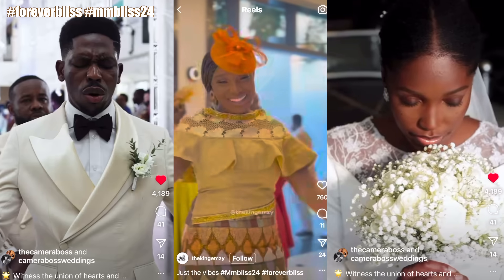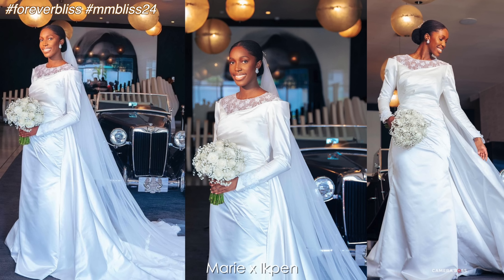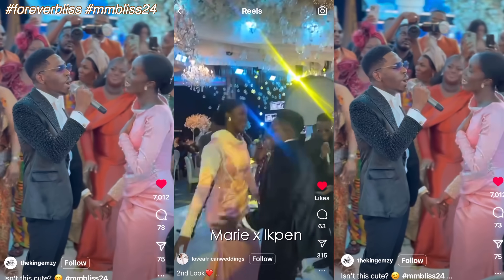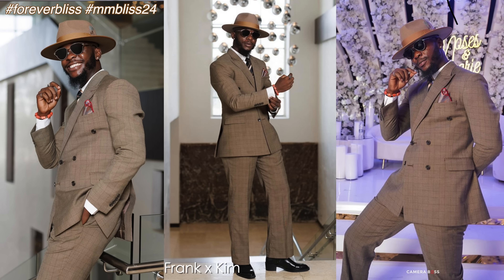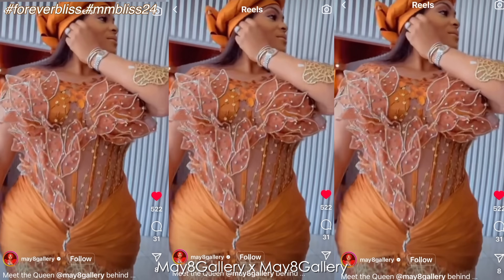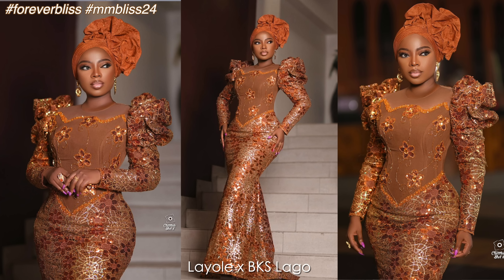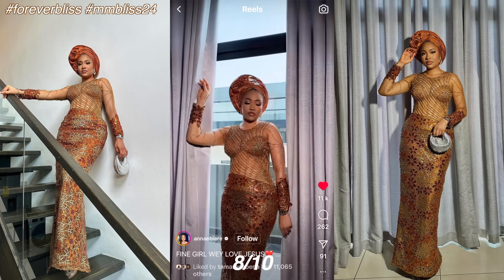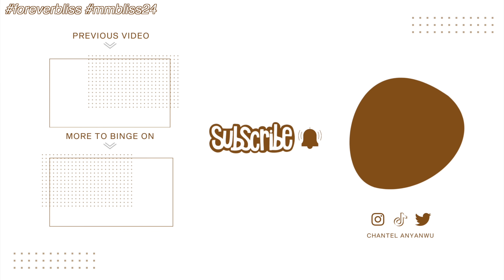MOSES BLISS & MARIE’S WHITE WEDDING Fashion Roast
This is the fashion roast for Moses and Marie Bliss' White wedding ceremony.

📖 Chapters
00:00 Moses and Marie Bliss' White Wedding
00:16 Yardstick for ratings
00:28 Intro
01:03 Marie x Ikpen
03:13 Moses x Deji & Kola
04:05 Couples 2nd look
04:58 Bridal Party colour of the day
05:11 Groomsmen OOTD
06:22 Bridesmaids OOTD
06:53 Frank Itom x Kimono Kollection
07:53 Henny Thompson x Veekee James Official
08:37 Asoebi colour of the day
08:41 May8Gallery x May8Gallery
09:11 Real Warri Pikin x Medlin Couture Collection
10:16 Enioluwa x Emmanuel Goodnews
11:31 Layole x BKS Lagos
12:21 Anna  Ebiere x Nelo Woman
13:04 Medlin Boss x Medlin Couture Collection
14:16 Best and Worst Dressed Categories
14:19 Overall Best Dressed foreverbliss mmbliss24 Church Wedding
14:37 Best Dressed Male Guest foreverbliss mmbliss24 Church Wedding
14:52 Best Dressed Female Guest foreverbliss mmbliss24 Church Wedding
15:03 Worst Dressed foreverbliss mmbliss24 Traditional Wedding
15:18 Credit/Outro